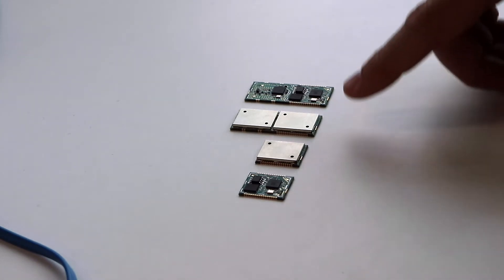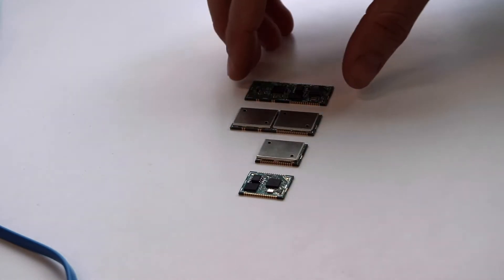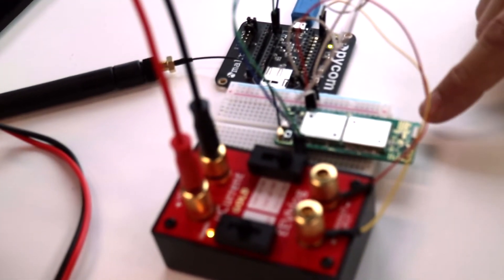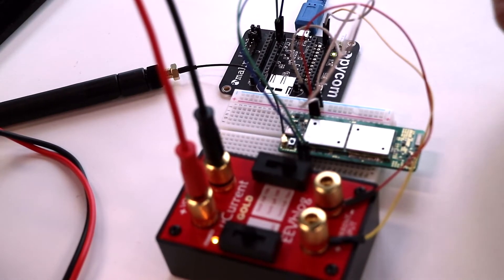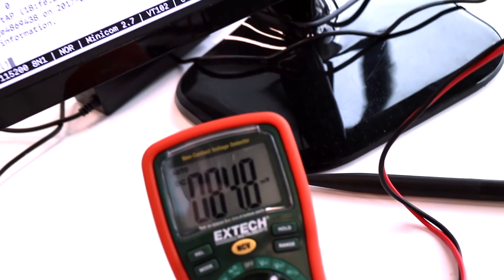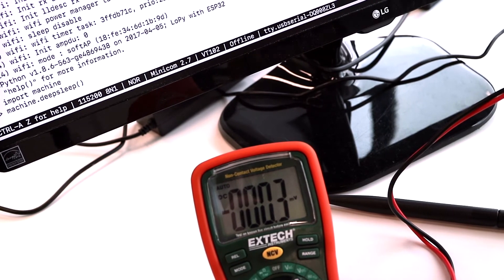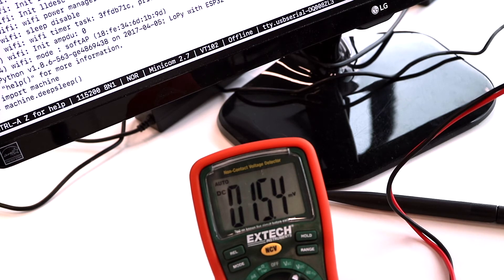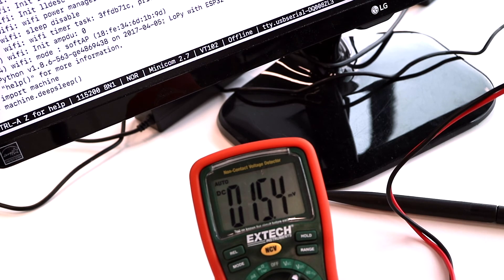Pycom L01 OEM Deep Sleep Test Part 1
Chief Technology Officer Daniel Campora shows us a live test of the L01 (LoPy) OEM module in deep sleep mode.